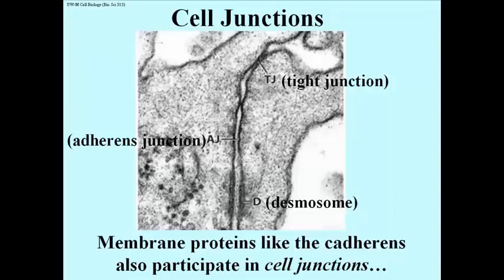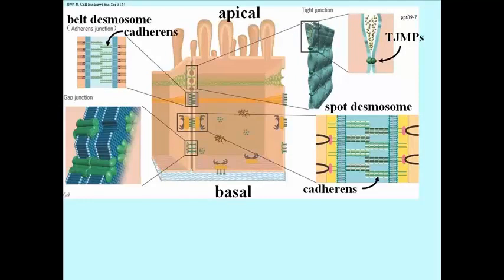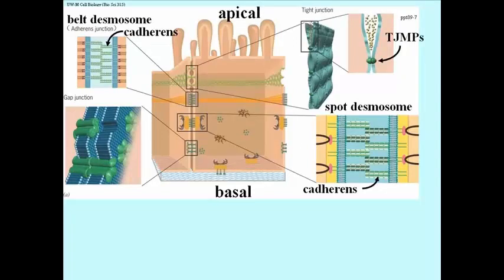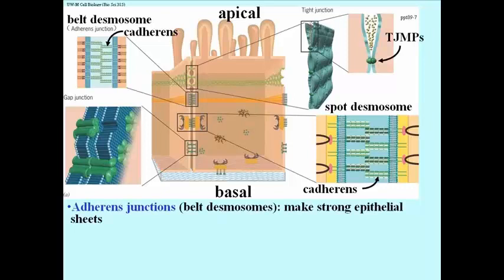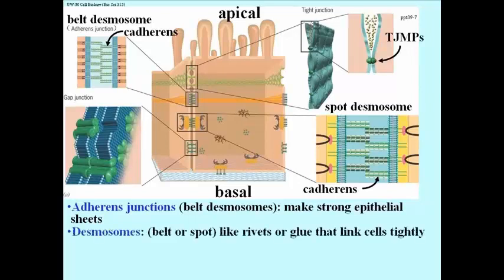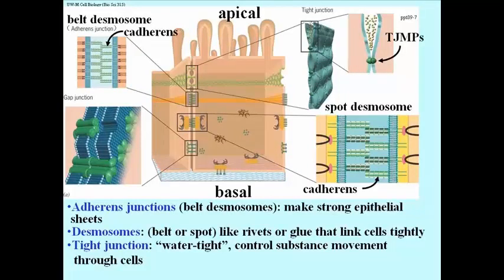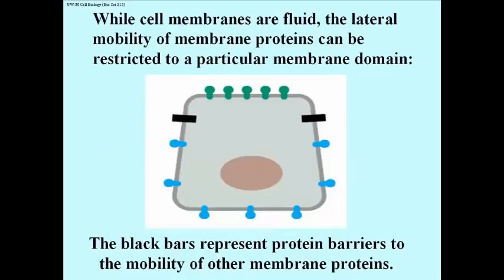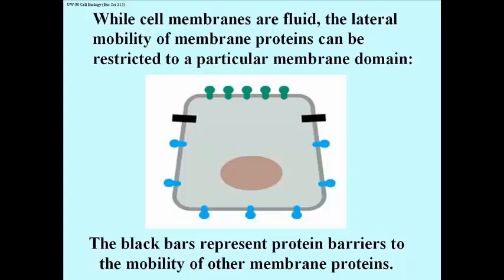310 Cell Junction Structure and Funuction